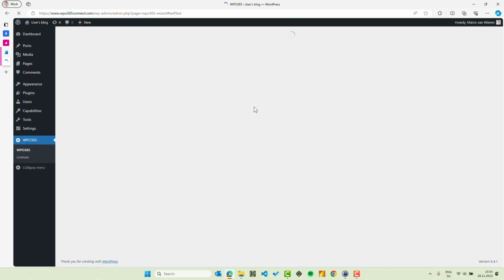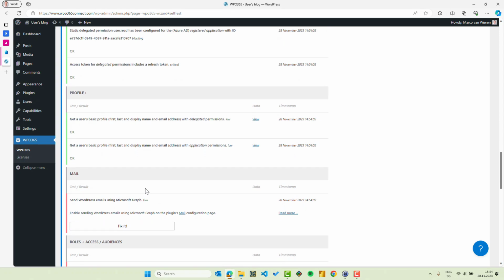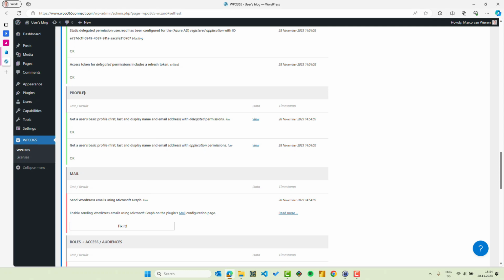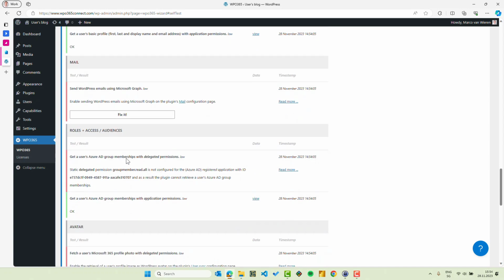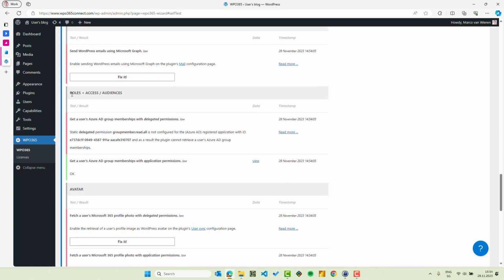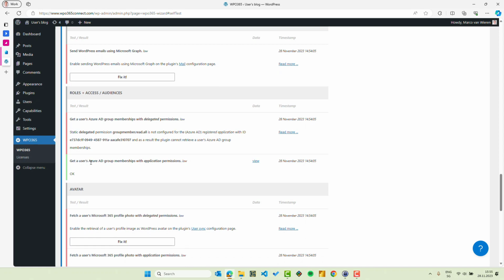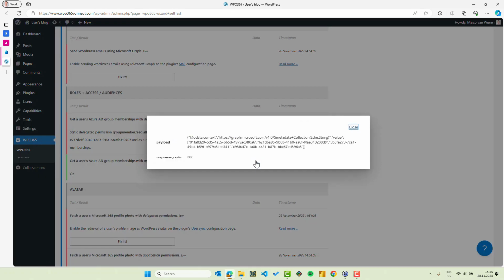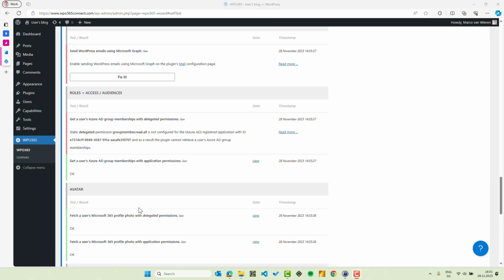Lesson | Perform the WPO365 self-test for app-only scenarios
In this video tutorial I am showing how you can test the updated WPO365 configuration after you enabled support for application-only scenarios.